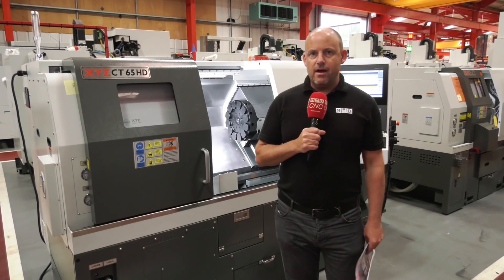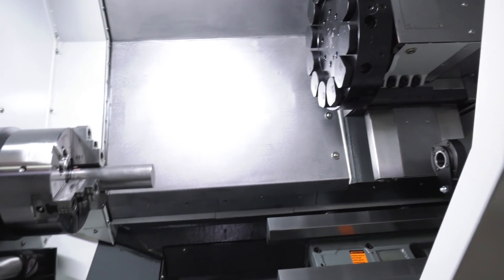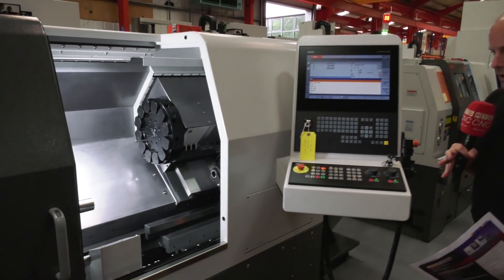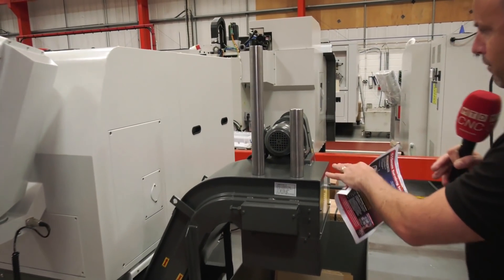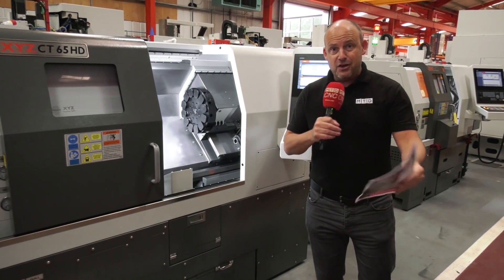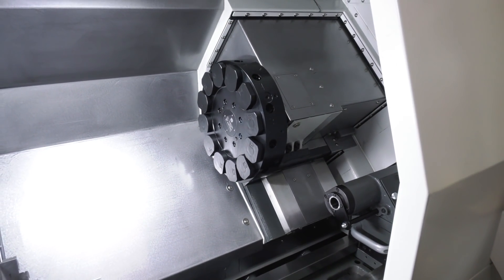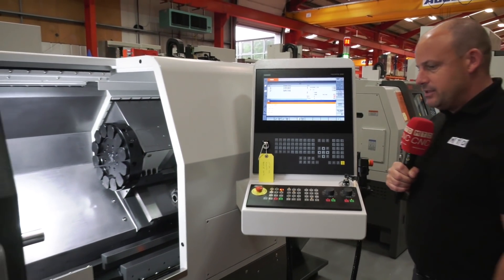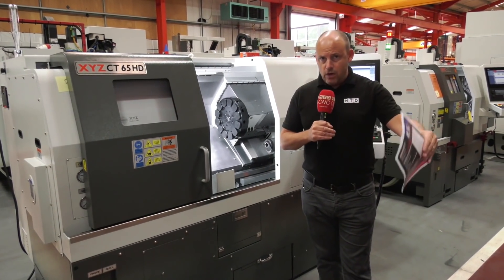Long bed turning centre from XYZ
Have a demand for turning longer components? have a look at the new CT 65 HD from XYZ Machine Tools. Now capable of turning parts up to 510mm in length. The machine is also heavier than its predecessor, more powerful and has a neat Siemens touch screen control.